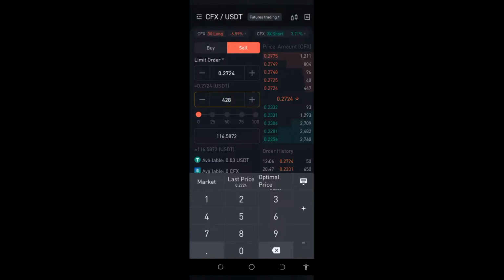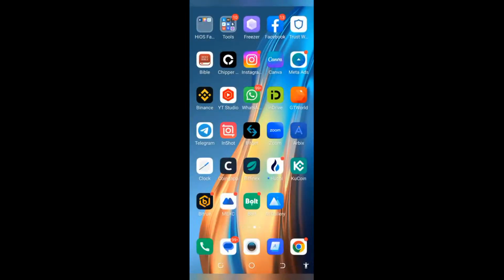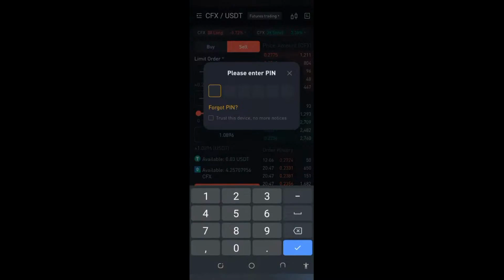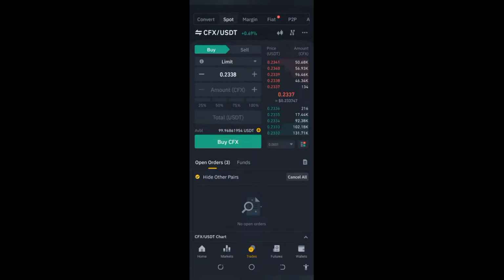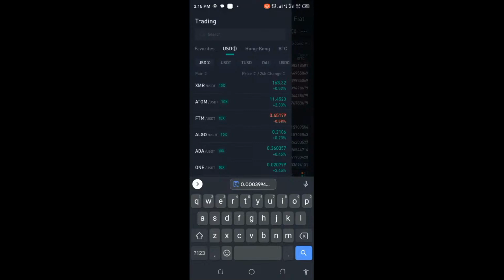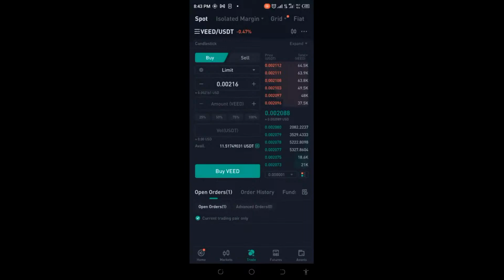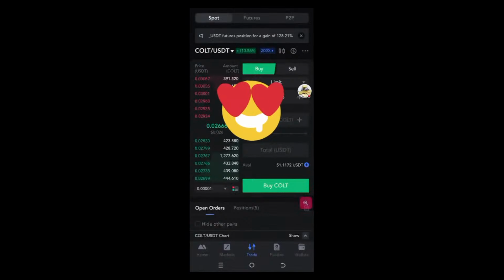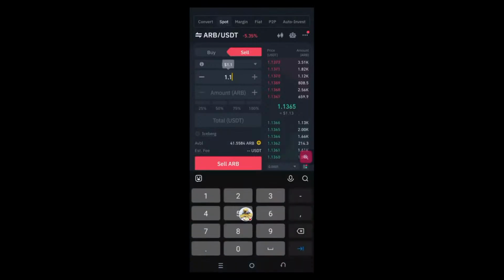🤑Your Ultimate Guide to Profitable Triangular Arbitrage, Inter Exchange & Spot Trading